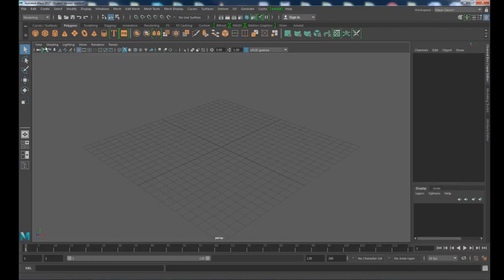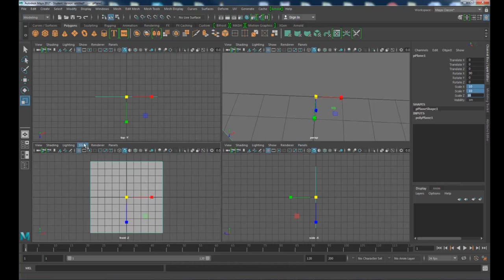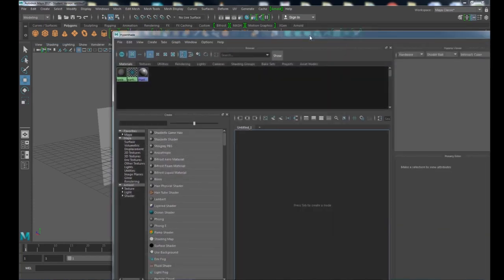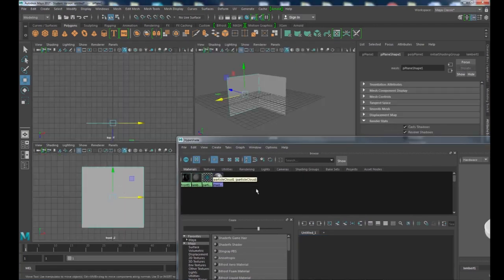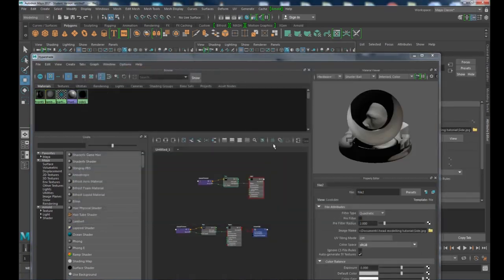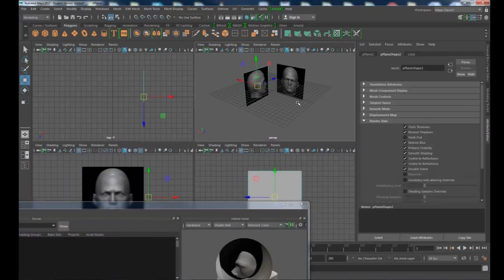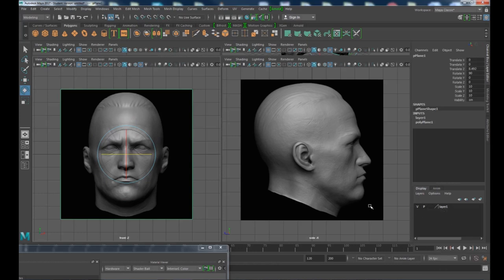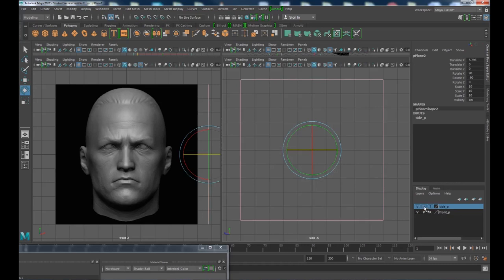Video1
short cut for showing texture is 6 not 5 as mentioned in the video